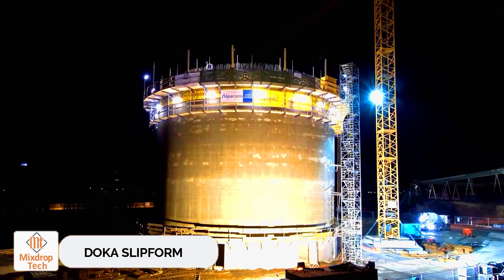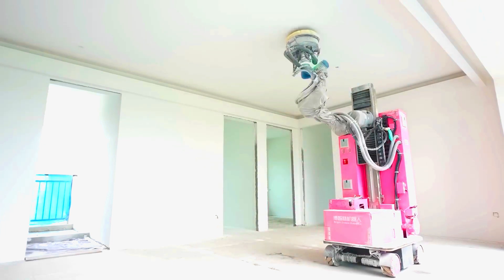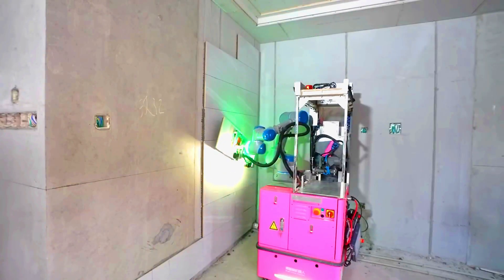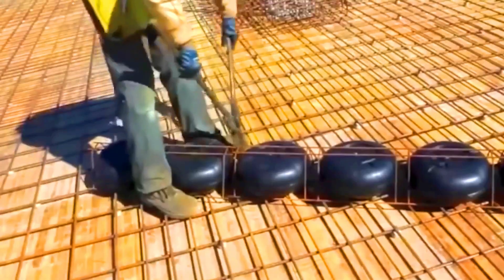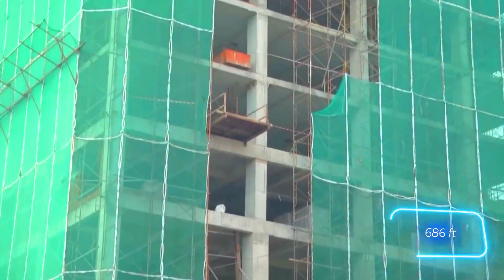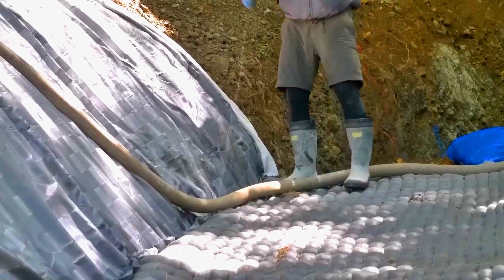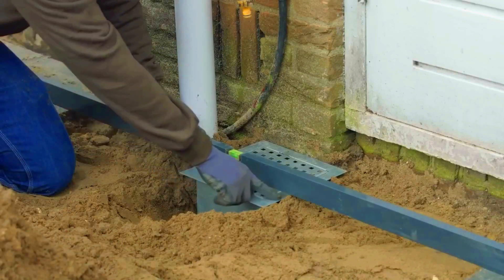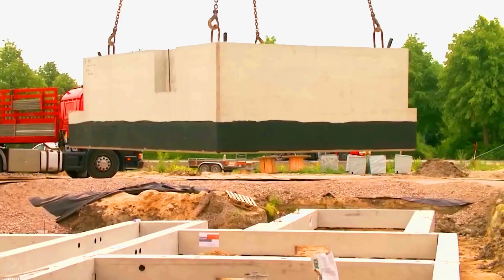NEW CONSTRUCTION TECHNOLOGIES THAT ARE CHANGING THE GAME!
The construction industry is evolving at an unprecedented rate, thanks to breakthrough technologies that are revolutionizing how buildings are designed, constructed, and managed. In this video, we dive deep into the latest and most innovative construction technologies that are not only changing the way we build, but also paving the way for a more sustainable, efficient, and safer future. 🌍

🖨️ 3D Printing: Discover how 3D printing is enabling faster construction with fewer materials, reducing waste, and even creating entire buildings!
Autonomous Construction Robots: From bricklaying to site preparation and demolition, robots are taking over tasks once performed by humans,

improving efficiency and safety. 🤖

AI & Machine Learning in Construction: AI is now being used for smart project management, predictive analytics, and optimizing designs, making
construction faster and more cost-effective.

🧠Drones & UAVs: With drones surveying construction sites from above, inspections and site monitoring have become quicker, safer, and more
accurate, allowing for real-time data collection.

🚁Smart Materials: Self-healing concrete, energy-efficient insulation, and sustainable building materials are not only improving the durability of structures but also minimizing the environmental impact of construction projects.

🌱Augmented Reality (AR) & Virtual Reality

(VR): AR and VR are being used for virtual walk-throughs of designs before construction even begins, helping teams visualize, modify, and perfect their plans.

🌐Modular & Prefabricated Construction: Building off-site in controlled
 environments and then assembling pieces on-site is cutting down construction time and cost, while ensuring higher-quality outcomes.

🏗️These technologies are more than just trends—they’re transforming the entire construction process, making it faster, more sustainable, and more innovative than ever before. Whether it's improving safety on the job site or increasing the efficiency of building projects, the construction industry is being completely redefined by technology.

 📌 Timestamps for your convenience:

00:00 - SPIDER-NET
00:47 - DOKA SLIPFORM
01:47 - DERUTU
03:00 - CONTRACK
03:56 - GLASSO
04:55 - BUBBLEDECK
05:58 - FABRIFORM
07:04 - DANREC
08:10 - HYDROBLOB®
09:14 - VROOM